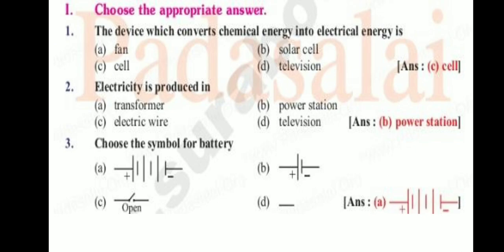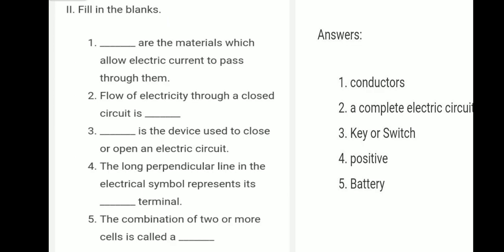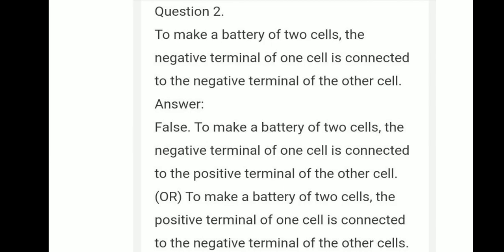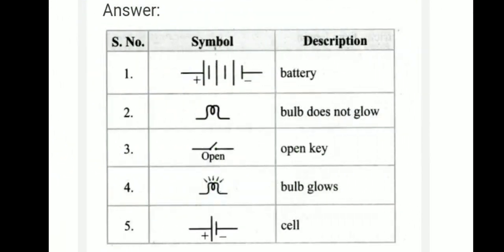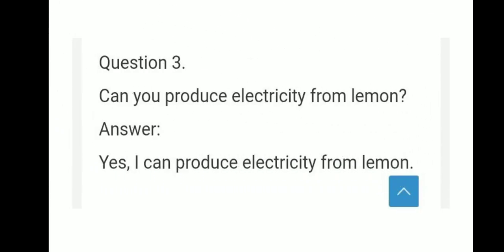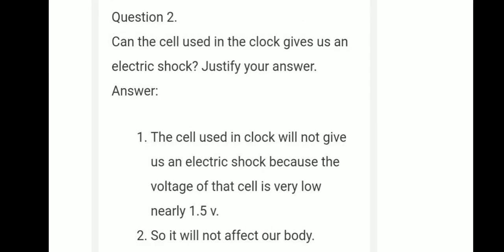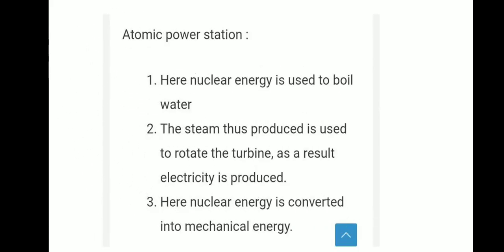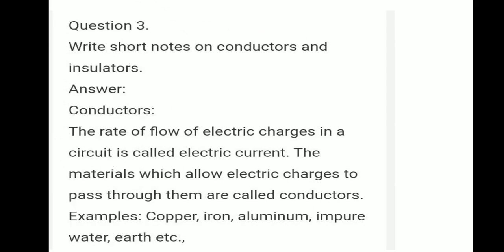Electricity unit 2 book back question and answer